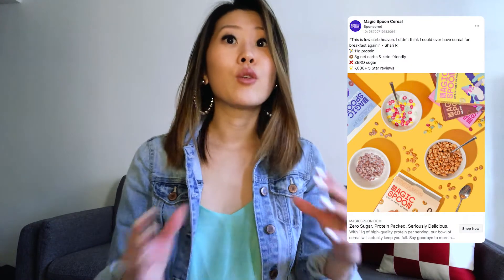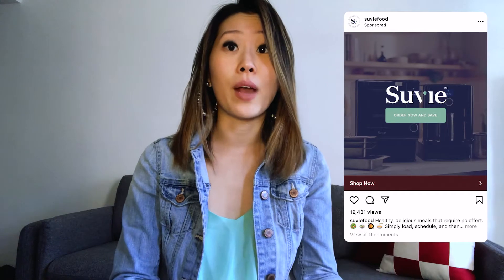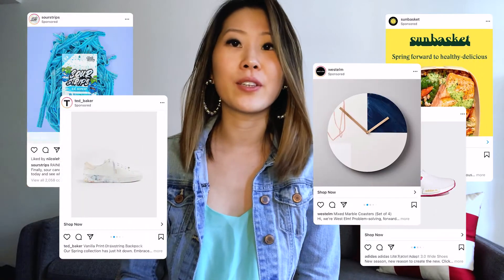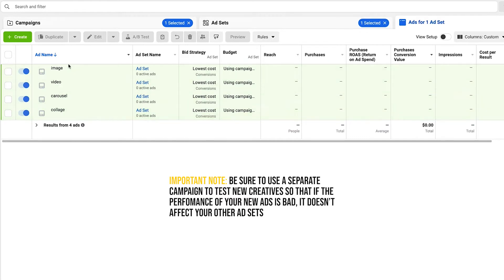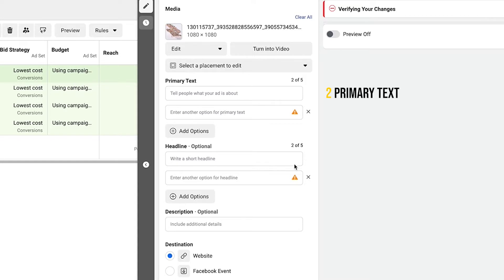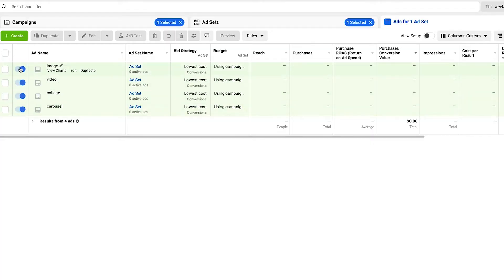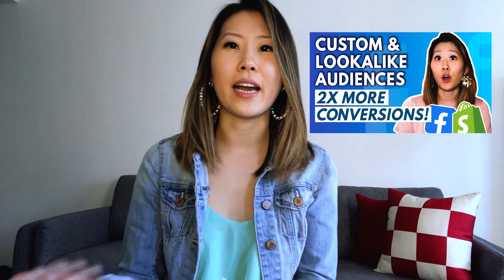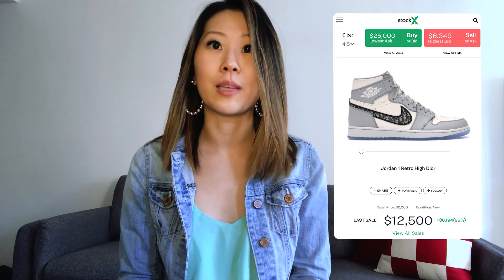The SECRET to Testing Facebook Ad Creatives the RIGHT Way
So what is the best strategy to test Facebook ad creatives? What is the optimal way to set up your Facebook ads so that you not only get the most conversions, but also minimize the impact on your winning ad sets? There’s lots of ways you can go about this, but after spending thousands of dollars and testing various Facebook ads strategies, I've figured out a foolproof process that produces the best results.

In this video, I explain step by step the exact strategy that you want to use to split test Facebook ad creatives, and I also walk you through how to set it up in Ads Manager for yourself.

Book a FREE Discovery Call with me!